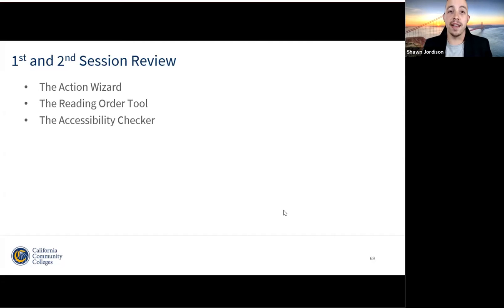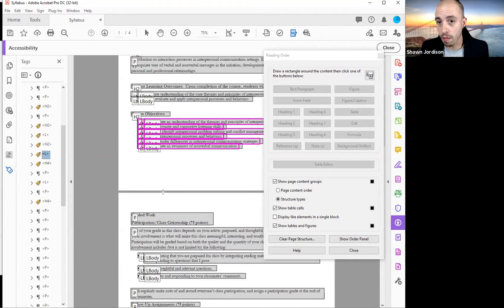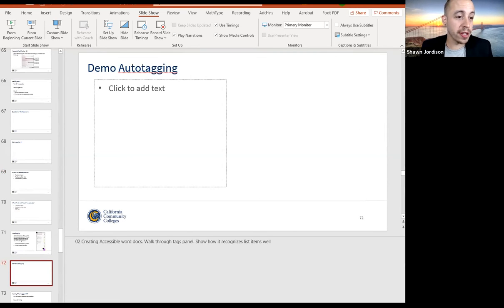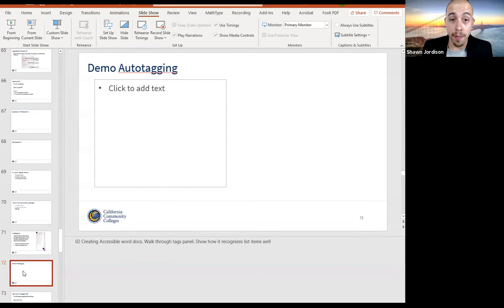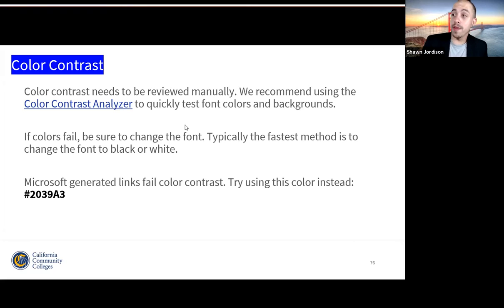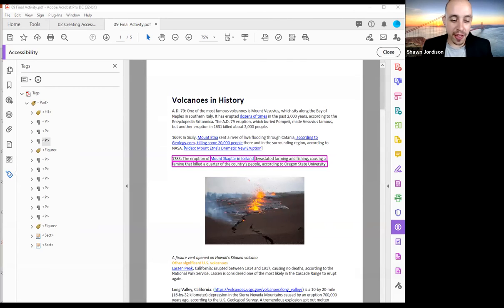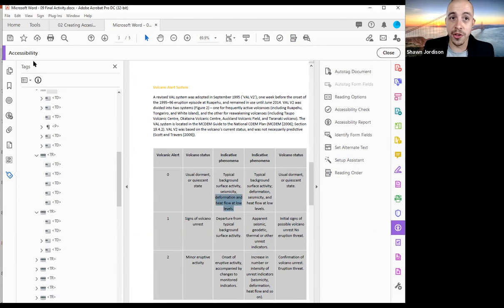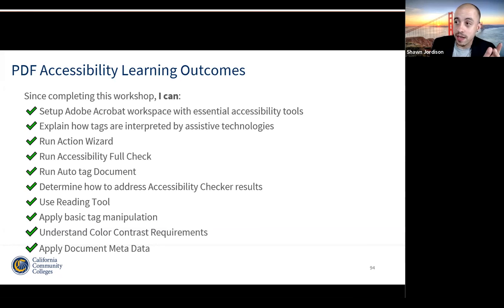Session 03 PDF Accessibility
Presented by Shawn Jordison from the California Community Colleges Accessibility Center, this session focuses on using the Reading Order tool to apply tags to a PDF.